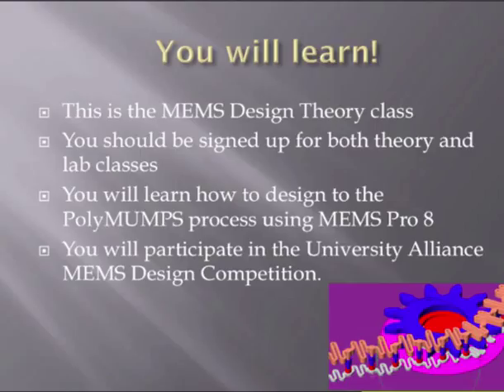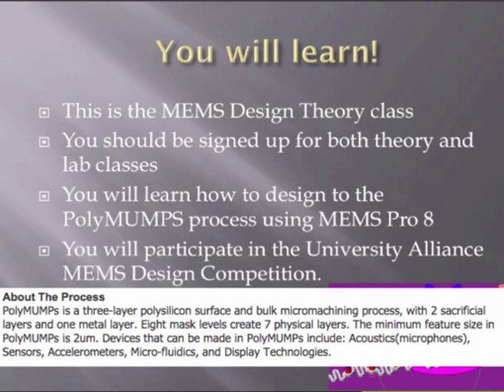MEMS Design Course - Lecture 01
MEMS Design Theory/Lab Course Introduction Lecture by Matthias Pleil.